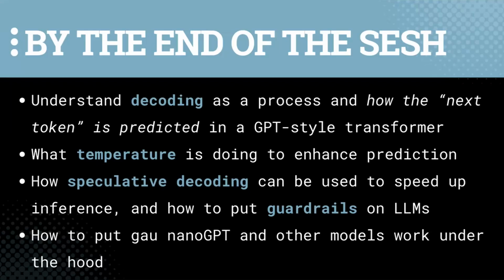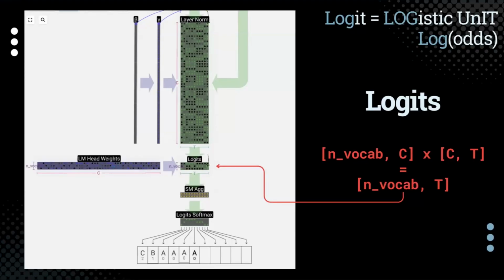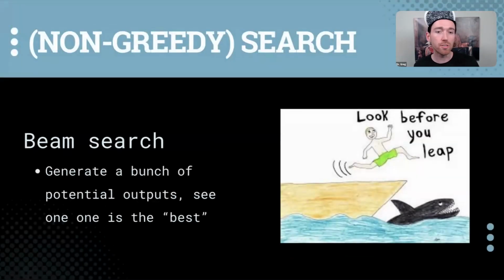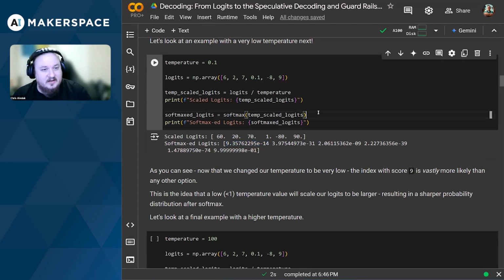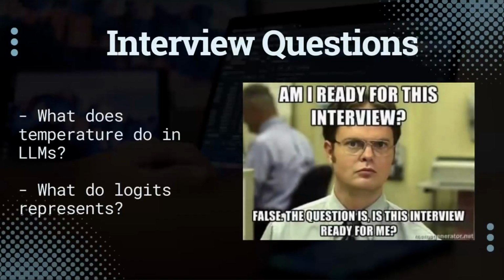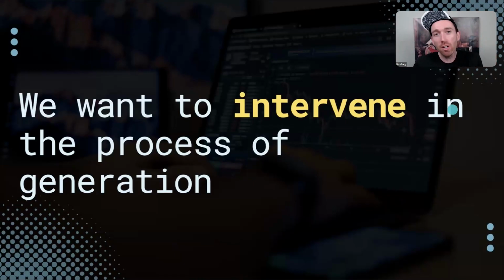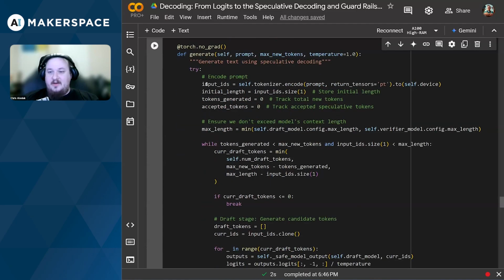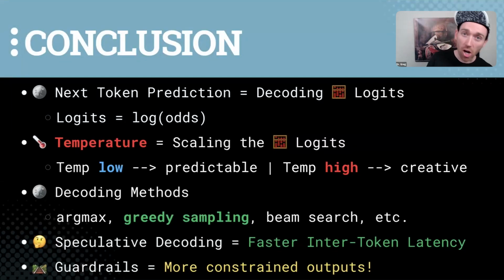05: Next-Token Prediction [Session 5 of Full Course, LLM Engineering Cohort 3]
Session 5 of the LLM Engineering class by AI Makerspace. We open-sourced the entire cohort from our 2024 session.

🧑‍💻  LLM Engineering refers to the evolving set of best practices for **training**, **fine-tuning**, and **aligning** LLMs to optimize their use and function.

🤖 Whether you’re looking at OpenAI’s GPT series, Google Gemini, Anthropic Claude, Mistral, Grok, or any other model provider, the core underlying architectures are extremely similar, from training methods to the data they use. Small Language Models (SLMs) with parameter counts under 7B, like Phi-3 from Microsoft, also have the same architecture patterns.

🏫 This course will provide you with the foundational concepts and code to train, fine-tune, and align LLMs using industry-standard and emerging approaches from the open-source edge heading into 2025.

**🤓 Become the expert** in your organization on all things training (pretraining, post-training), fine-tuning (supervised fine-tuning, instruction tuning, chat tuning, etc.), alignment (PPO, DPO, etc.), Small Language Models (SLMs), Model Merging, and more!

0:00 - Welcome to LLM Engineering Session 5, Decoding the Next Token for Prediction
03:09 - Aligning our AIM to understand decoding, temperature, guardrails and more
05:18 - A quick review of the Transformer
10:45 - Let’s dive into Decoding
13:06 - A closer look at Logits (LOGistic UnIT)
16:41 - This is where Temperature comes in
19:22 - Deeper dive into Decoding Methods
20:55 - Define what Greedy sampling means
24:40 - The Wiz demos how we decode logits and understand temperature
42:10 - Some job interview questions you may encounter
46:50 - Discussion on compute and regular decoding
54:12 - Tools to consider for validation and guardrails
57:24 - The Wiz shows us speculative decoding and guardrails
1:09:04 - Conclusion and final discussion about Session 5

# 🕳️ Go Deeper

**Concepts**

**Code**